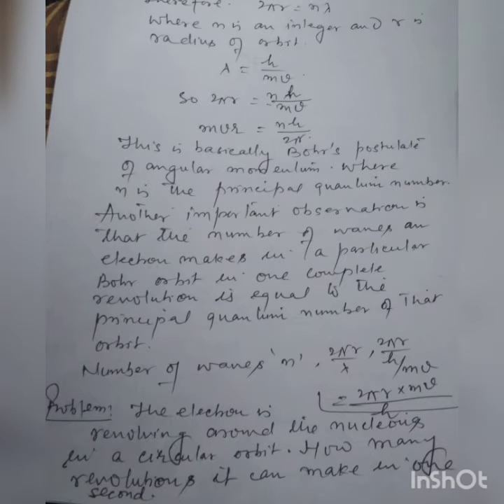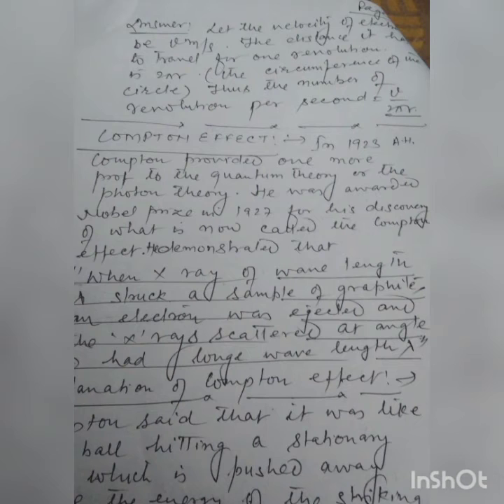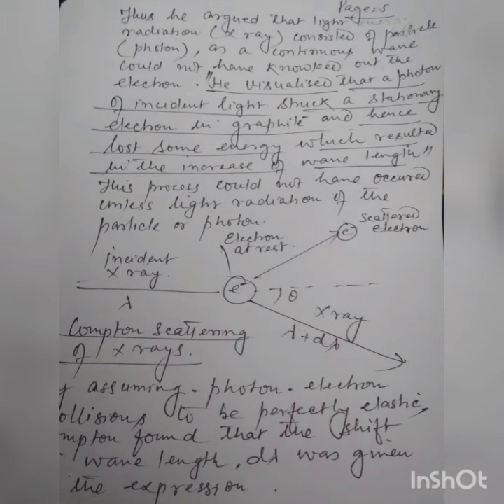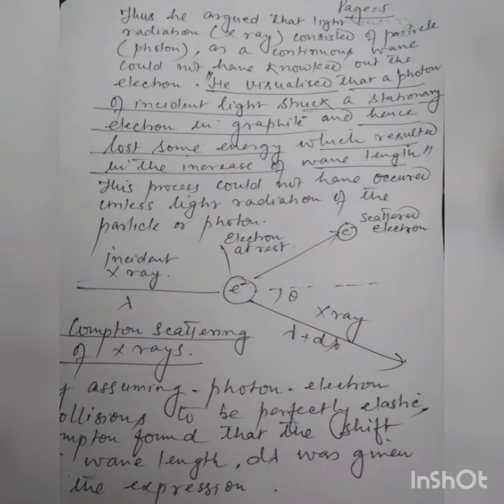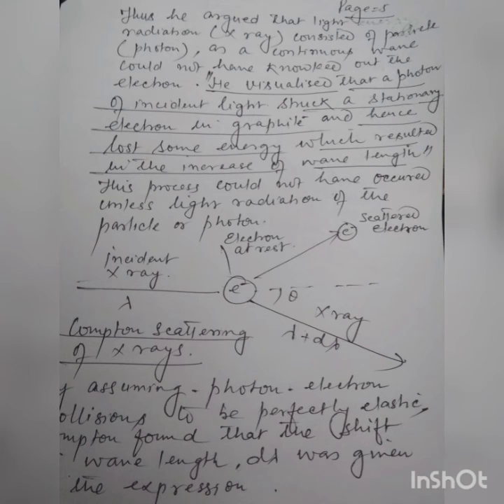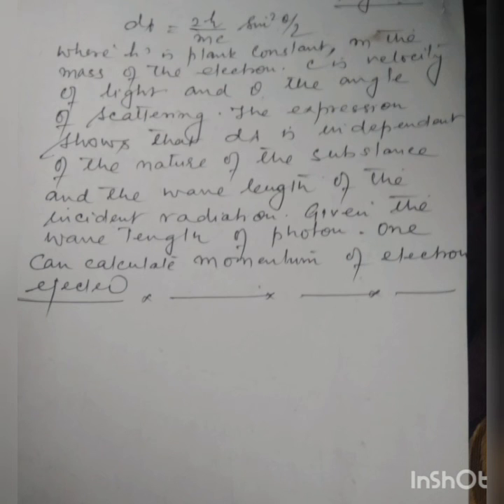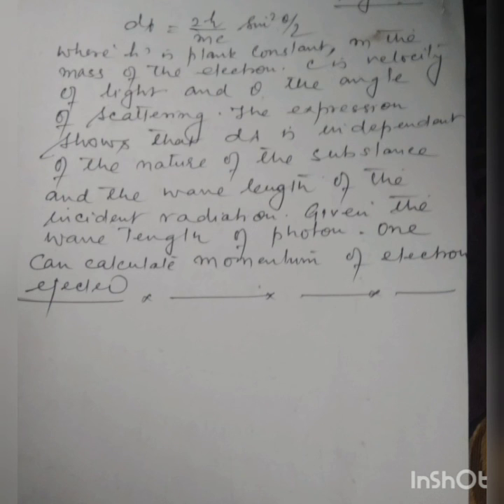Quantum mechanics, Compton effect, Derivation of angular momentum (BS.c 3rd year)